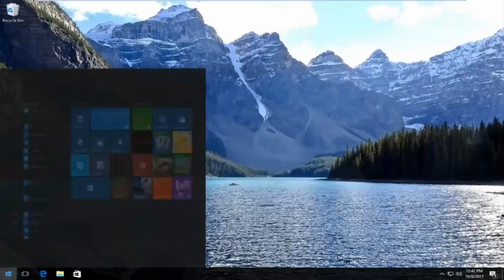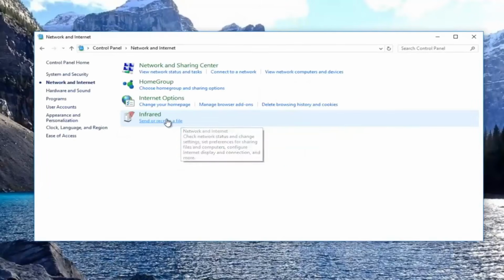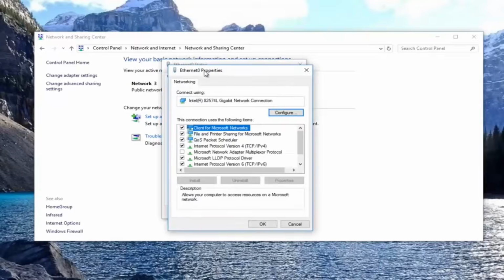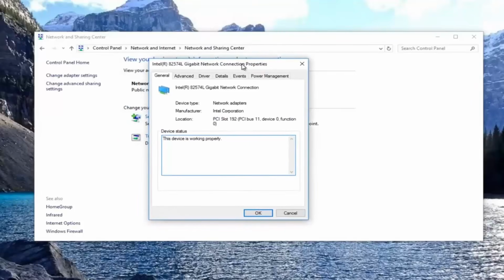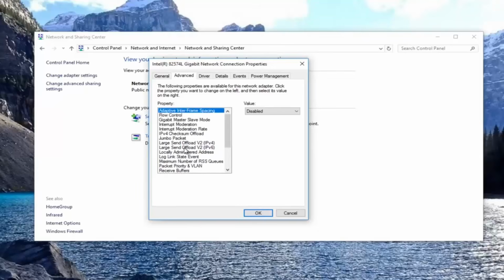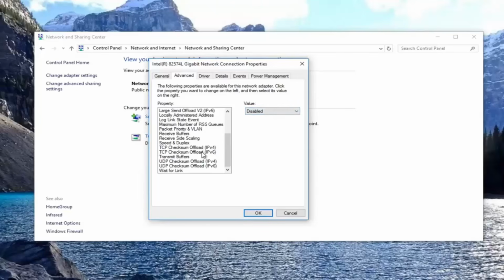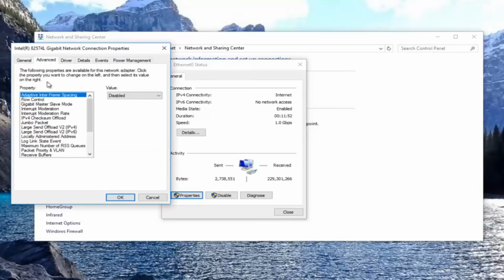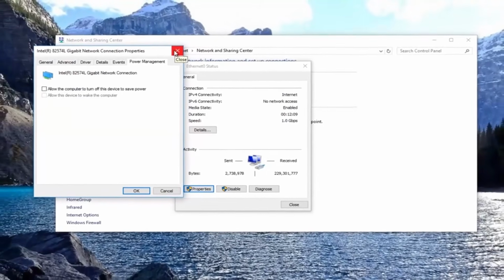How To Fix Low WI-FI Signal Strength on Windows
Low Wi-Fi signal strength on Windows can lead to unstable connections, slower internet speeds, and interruptions during browsing, streaming, gaming, and video calls. This tutorial discusses the topic by exploring common factors that can affect wireless signal quality and overall network performance on Windows computers. It provides useful information for users experiencing weak Wi-Fi reception, inconsistent connectivity, or reduced signal coverage. The video helps viewers better understand Wi-Fi signal strength issues without covering the specific steps used to improve them.

Issues addressed in this tutorial:
Low WiFi Signal Strength Windows
Weak WiFi Signal Windows
Windows WiFi Signal Issues
Improve WiFi Reception
Windows Wireless Network Problems
WiFi Connection Problems
Windows Internet Connectivity
WiFi Performance Issues
PC Wireless Signal

This tutorial focuses on low Wi-Fi signal strength in Windows while covering topics related to wireless connectivity, network stability, and internet performance. It is useful for users dealing with poor signal reception, unreliable wireless connections, or fluctuating network quality on their PC or laptop. The content provides an overview of common causes behind weak Wi-Fi signals without explaining the methods used to resolve the issue. Viewers searching for information about Windows Wi-Fi signal problems and wireless performance will find this tutorial relevant and informative.